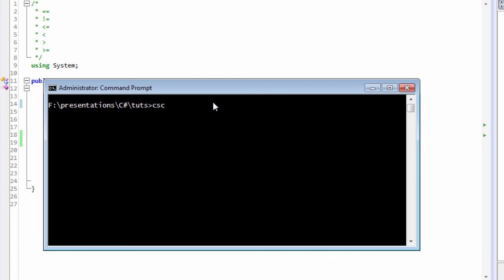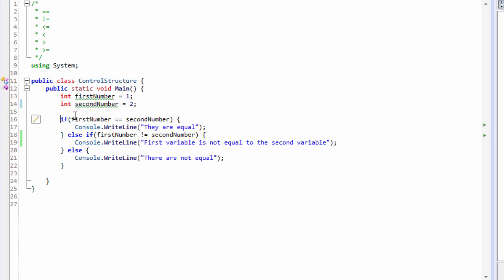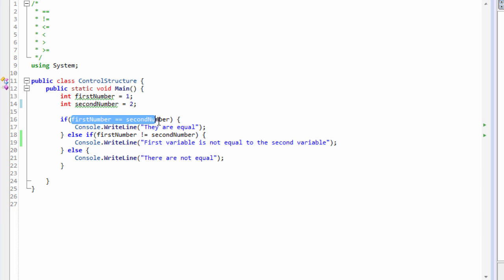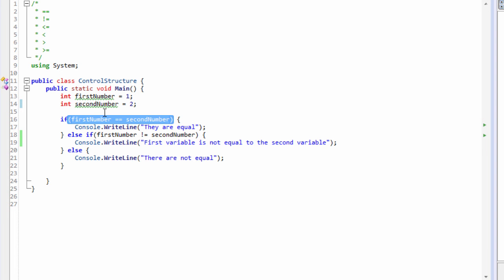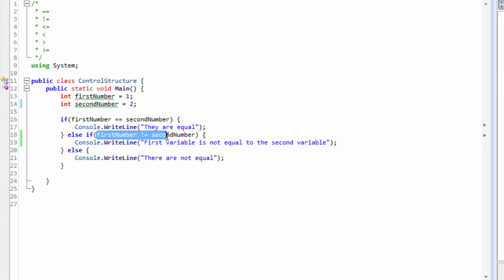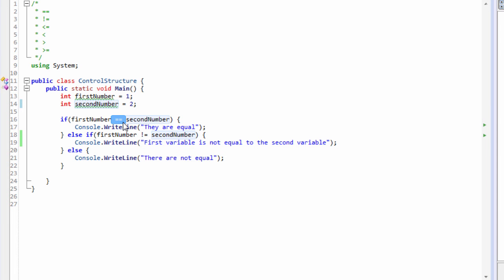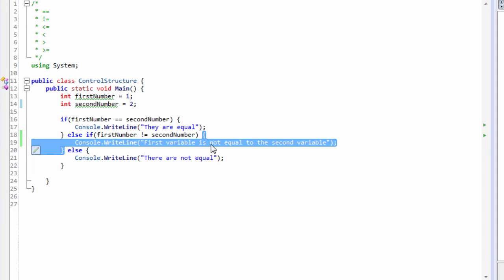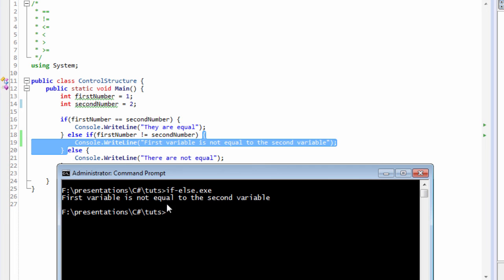C# Tutorial | Inequality Operator & Else-If Clause | Chap-3 | Part-8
When we started our discussion on the relational operators, we came across the equality operator. The equality operator has another opposite type of relational operator that is known as the Inequality operator. As the name suggests, it does exactly the opposite calculation when we apply it in our Boolean expressions. In this segment, we will combine this new operator in our Else-If condition.